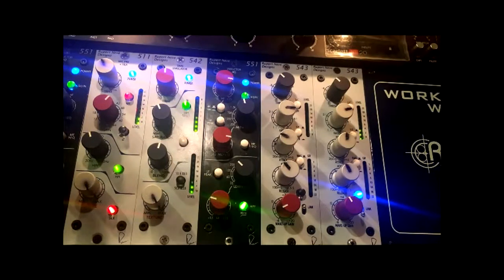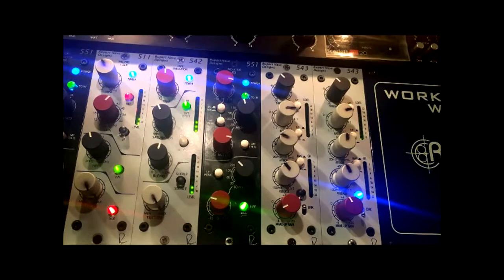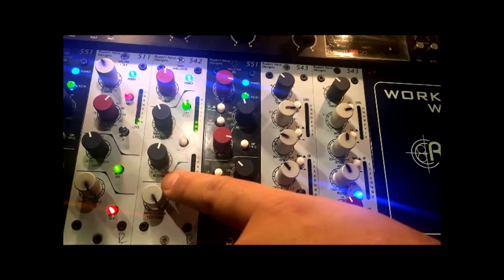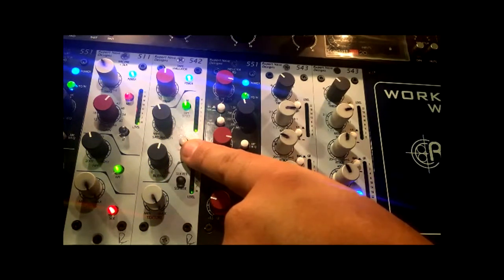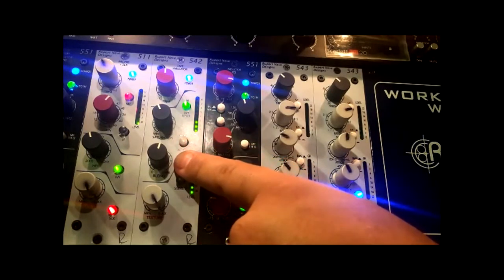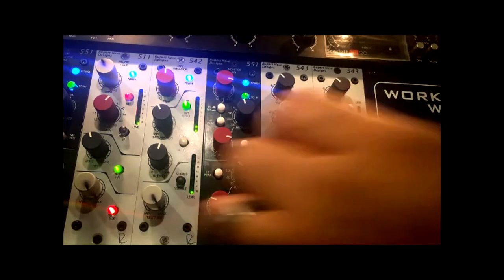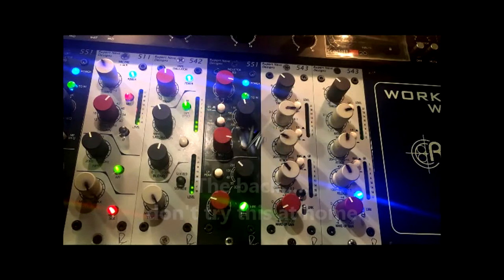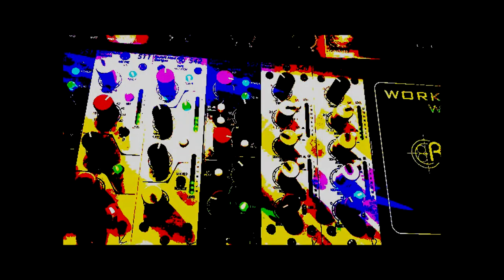Neve Tape Emulation & Saturation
Overview of the Rupert Neve Designs 542 Tape Emulator.